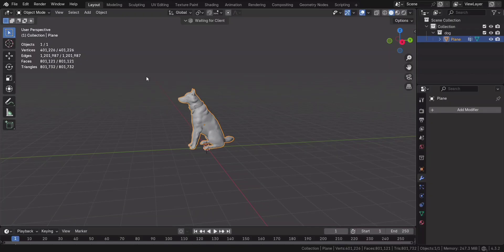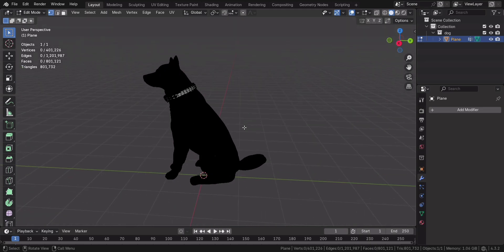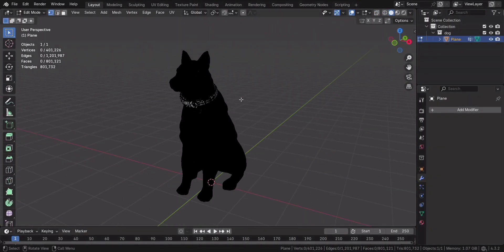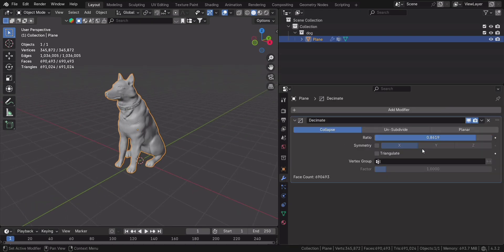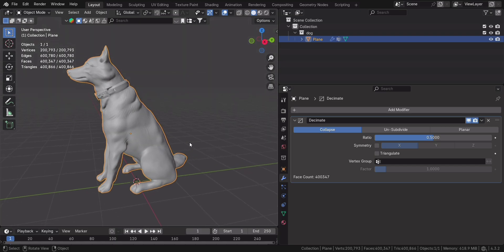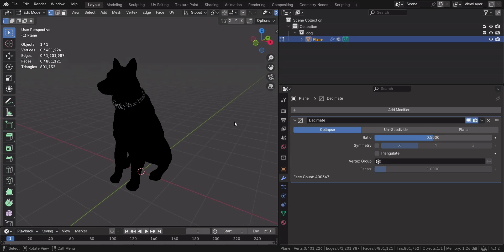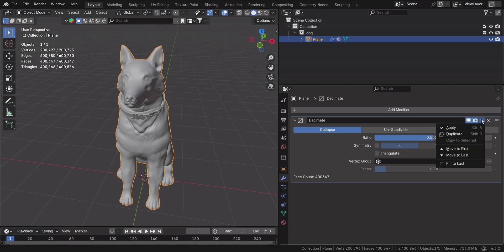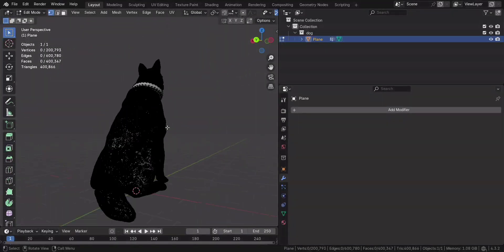How to Decimate a Mesh in Blender | Reduce Poly Count Without Losing Detail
Learn how to decimate a mesh in Blender and reduce your poly count without losing essential detail! In this beginner-friendly Blender tutorial, we’ll walk you through the entire process of lowering polygon count using the Decimate modifier — perfect for optimizing 3D models for games, animations, or faster viewport performance.

You’ll discover how to check how many polygons your model has, how to reduce faces efficiently, and when to use high poly to low poly techniques. Whether you're working on a game asset or just want to speed up your workflow, this tutorial is ideal for 3D modeling beginners and Blender enthusiasts alike.

We’ll also touch on best practices for low poly modeling, how to avoid common mesh issues, and tips to keep your models clean and optimized. Featuring tools available in Blender 4.2 and insights inspired by creators like Ryan King Art, this guide is perfect for gamedev artists and hobbyists looking to streamline their projects.

Let’s simplify your mesh and boost your Blender skills!